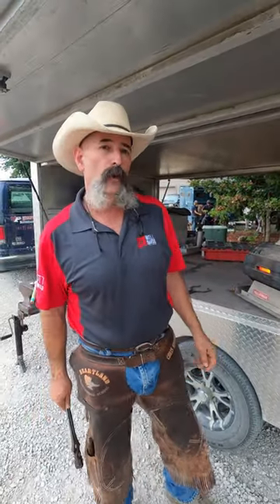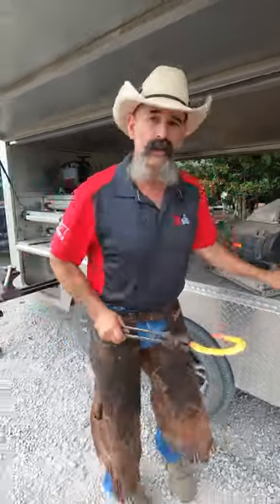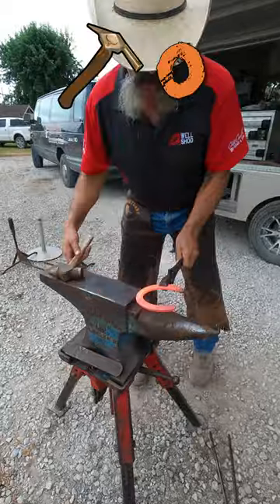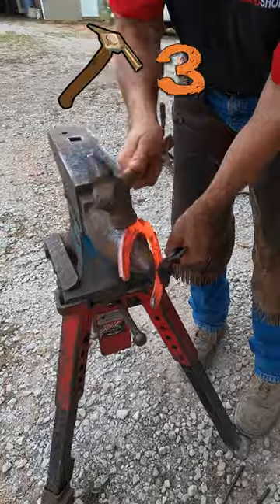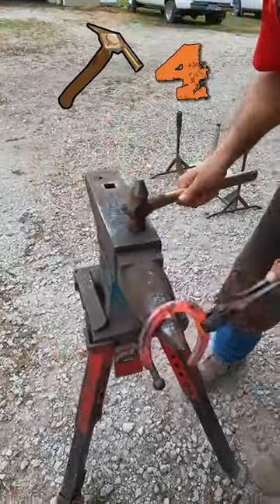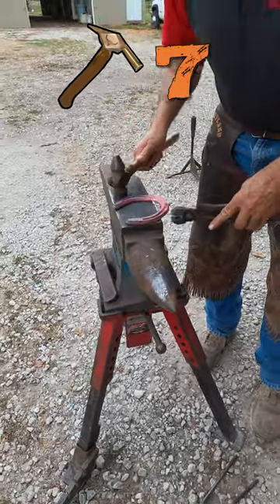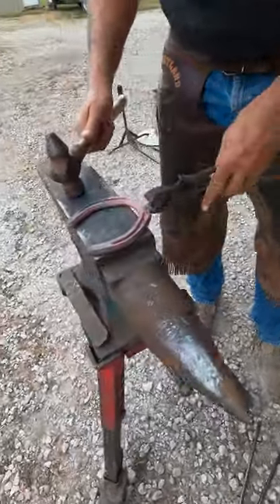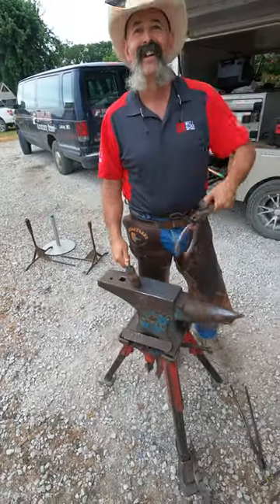Shaping in Just 7 Hammer Blows: Hind Shoe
Heartland's own Chris Gregory gives a pro tip on shaping a hind horseshoe with minimal effort. All it takes is seven intentional hammer blows for your basic shape! Here's the proof.